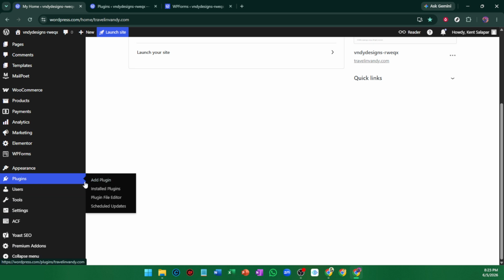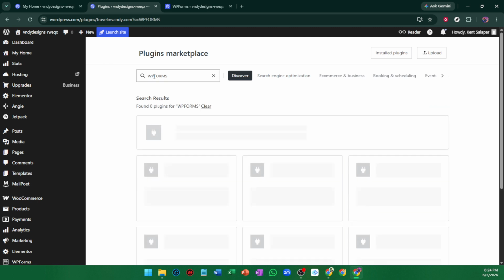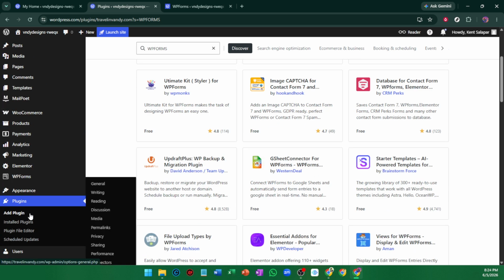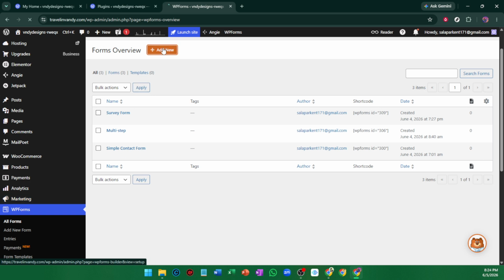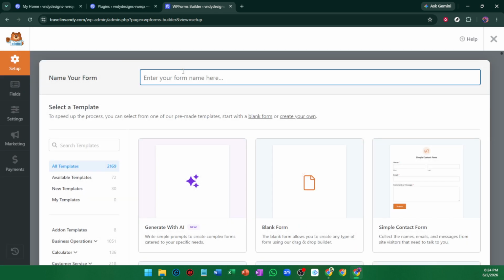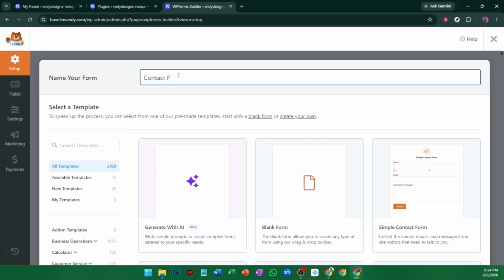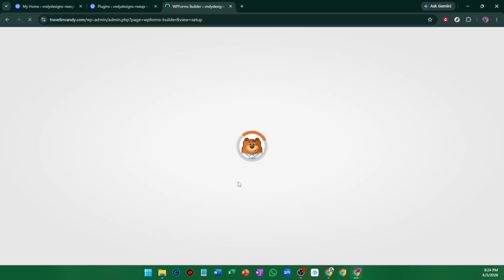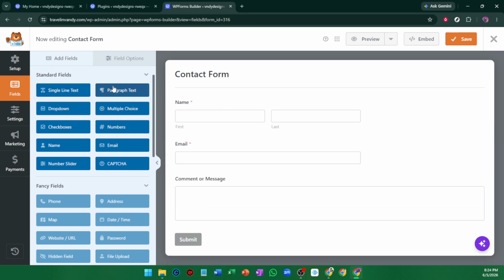How to Create Contact Forms with WPForms [2026 Guide]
In today's video we cover: how to create contact forms with wpforms, wpforms contact form tutorial, create wordpress contact form, wpforms tutorial 2026, wpforms guide 2026, how to use wpforms, wpforms beginner tutorial, wordpress forms tutorial, contact form wordpress, wpforms plugin tutorial, create forms in wordpress, wordpress contact form plugin, wpforms setup guide, drag and drop form builder, wpforms contact form setup, wpforms for beginners, wordpress website forms, online contact forms, wpforms form builder, contact form customization, wpform contact form, wp forms contact form, wordpress form creator, wpforms 2026, contact form 2026 guide, wpforms tips and tricks, wordpress form design, website contact form tutorial, wpforms step by step, easy wordpress forms